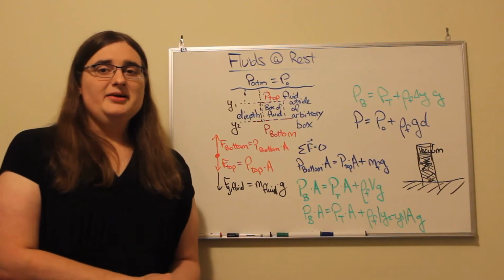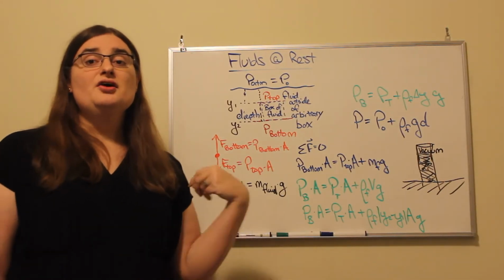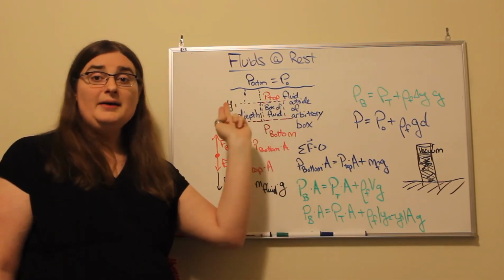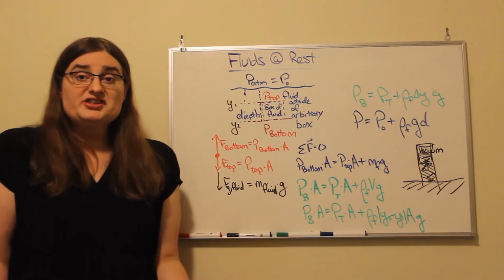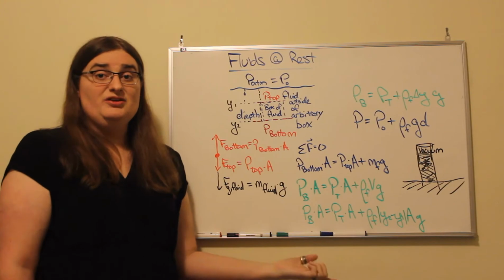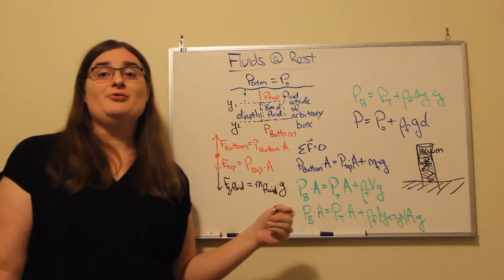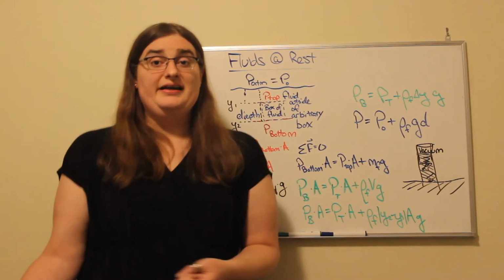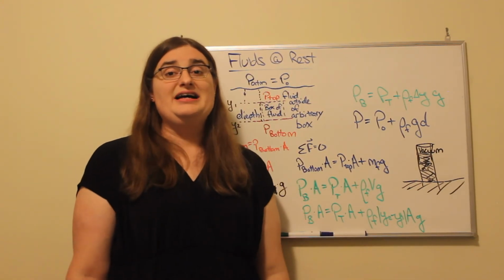Fluids at Rest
In this video, I discuss the concepts of fluids "at rest" and show how this idea leads to the increase in pressure with respect to depth in a fluid.